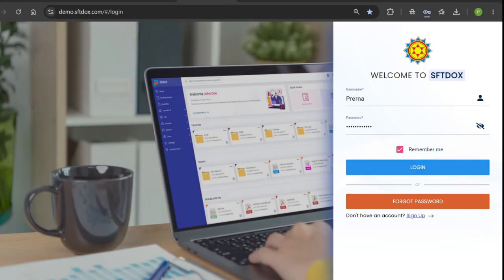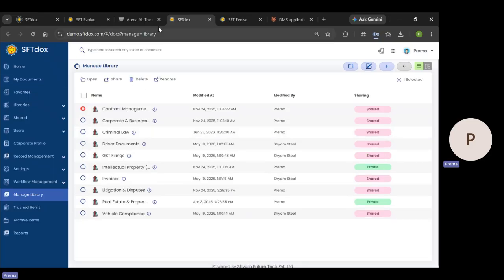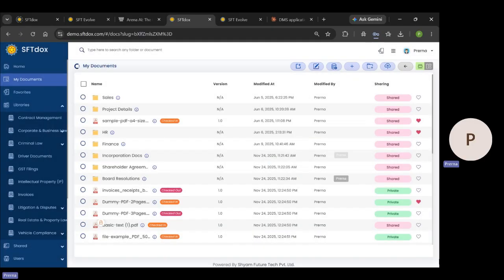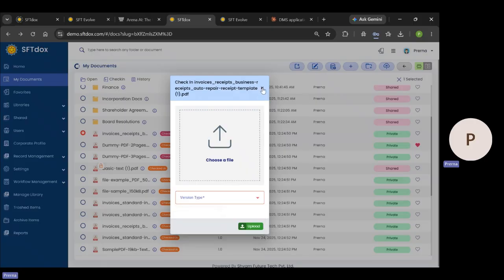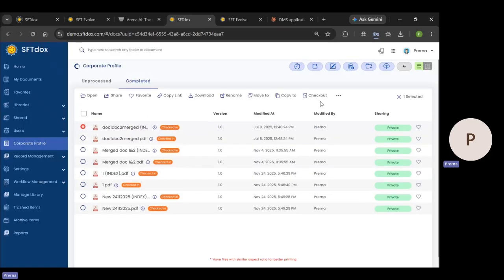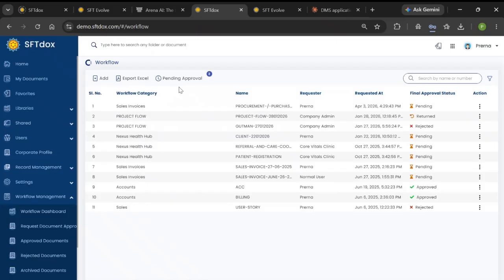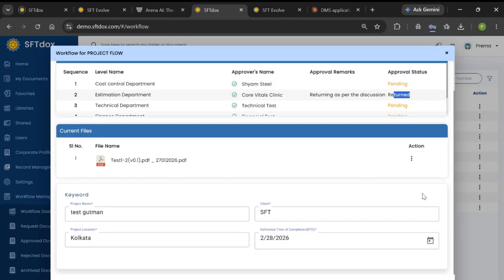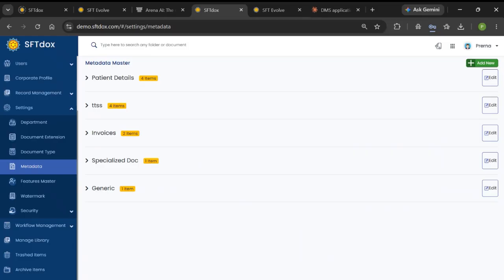SFT Docs Department Management System in Action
See SFTdox in action — a smart document management system built to help businesses store, share, and track records with ease. From custom libraries and granular access control to workflow approvals and metadata management, SFTdox keeps your documents organized and secure.